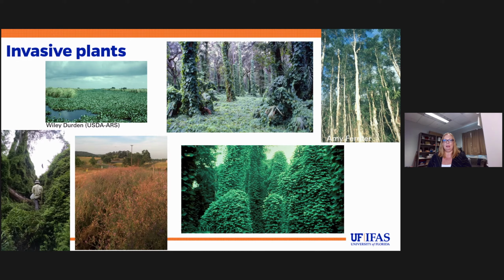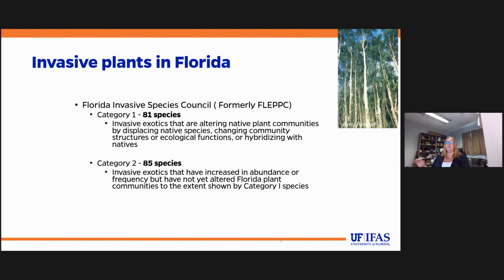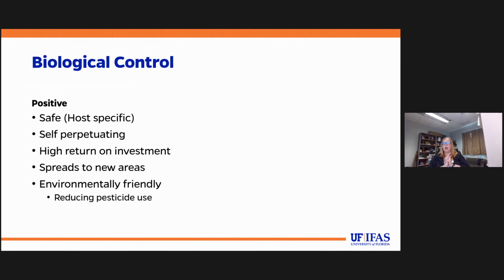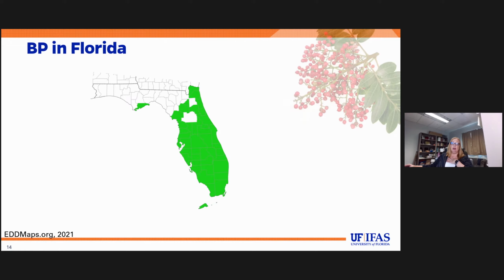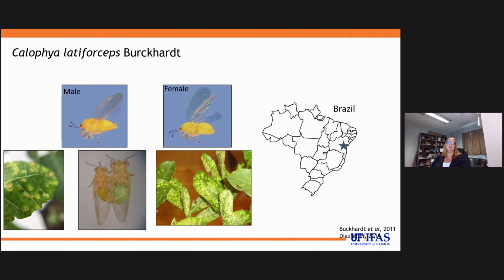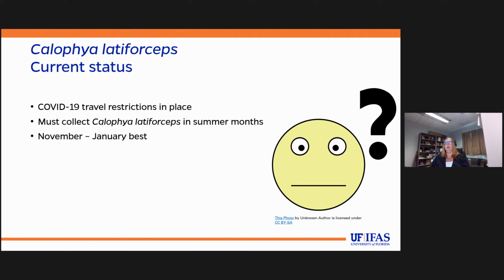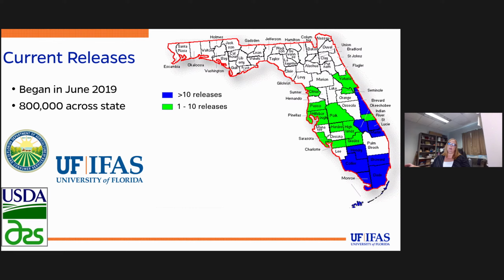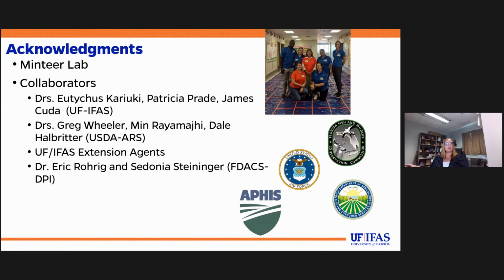Biocontrol of Brazilian Pepper with Carey Minteer, PhD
Recently a new biocontrol for Brazilian pepper was approved for release in the state with our support. Get the latest on Brazilian pepper research.

Dr. Minteer works to develop solutions for controlling the state’s invasive weed problems through classical biological control  and integrated pest management. Dr. Minteer is currently working to control the Brazilian peppertree, one of the state’s most wide-spread invasive plant species and air potato, a climbing vine from Asia.